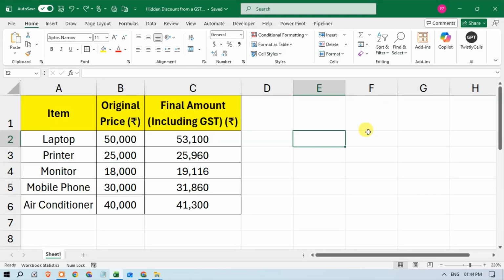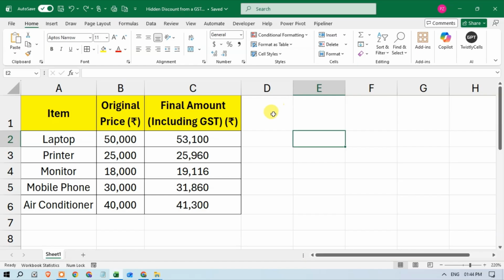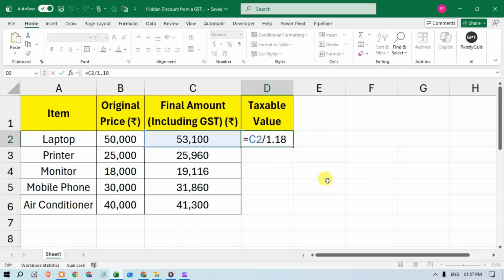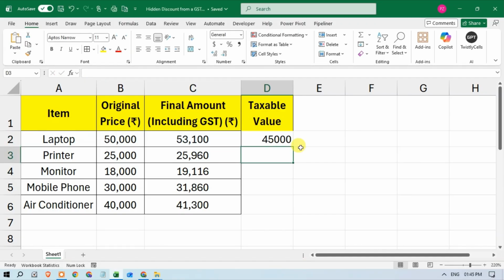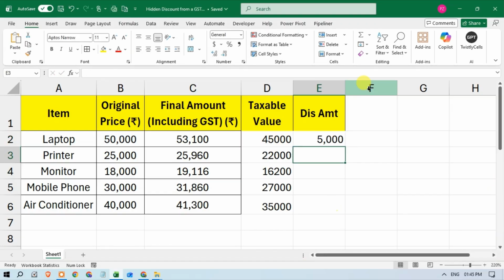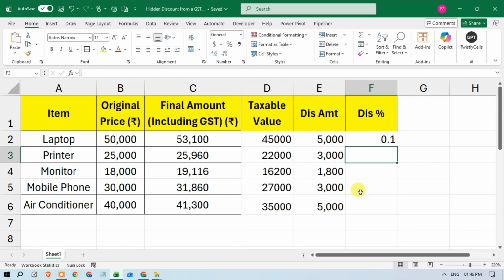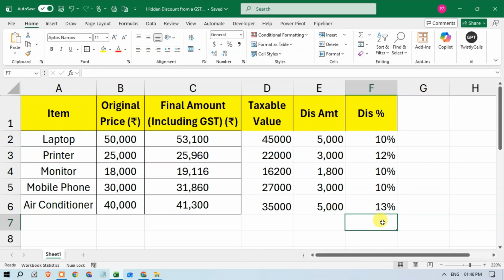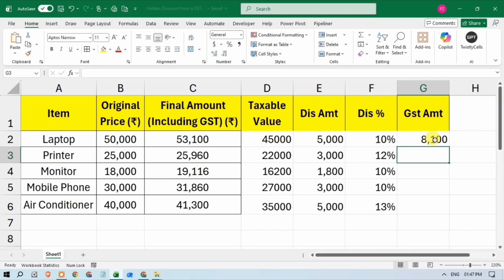How To Find Hidden Discount From Gst In Excel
In this video, we will learn how to find hidden discount from GST in Excel. So let's start. You can see I have data, item list, then original price and final amount including GST. So here I'm going to find discount amount, discount percentage, taxable value before GST and GST amount.